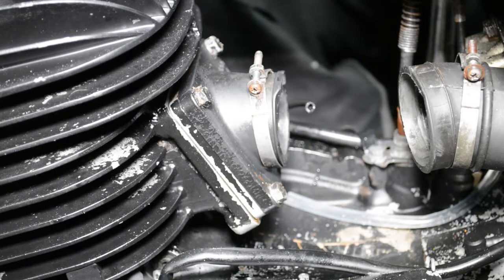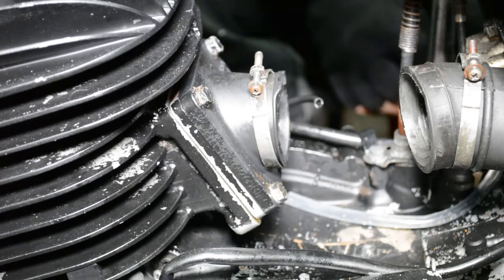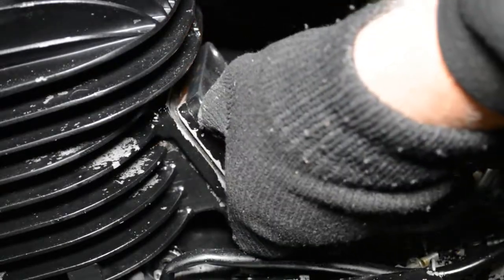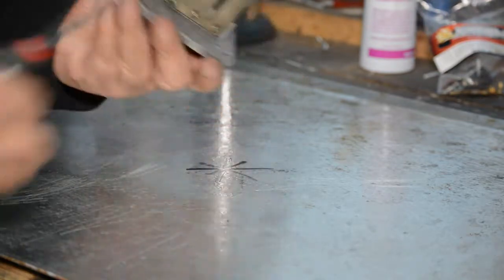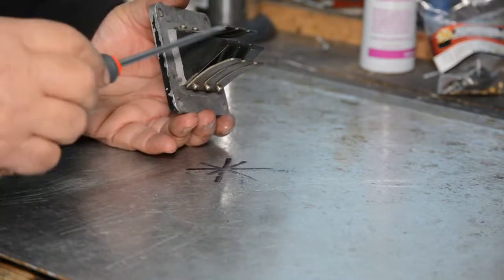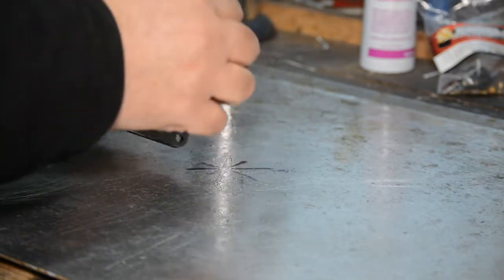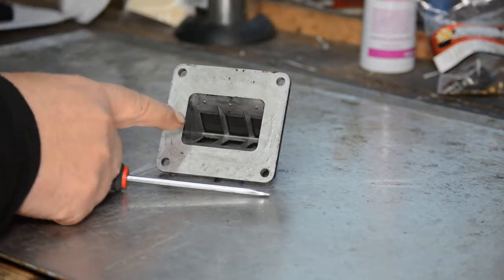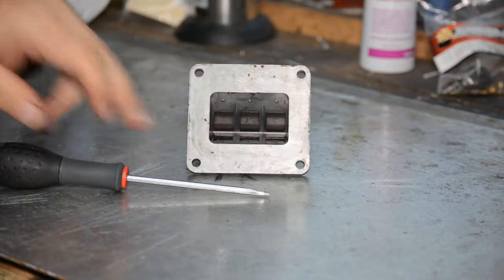2.4 Yamaha DT400 restoration inspect reed valves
Remove reed block and check condition of reed valves